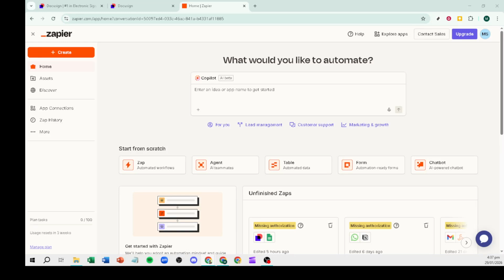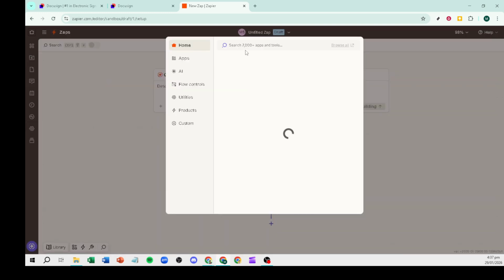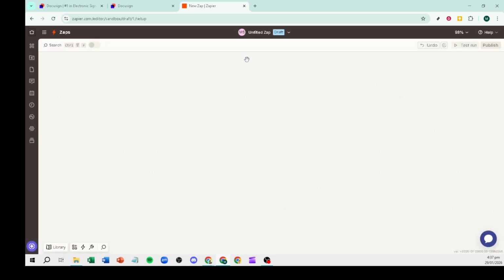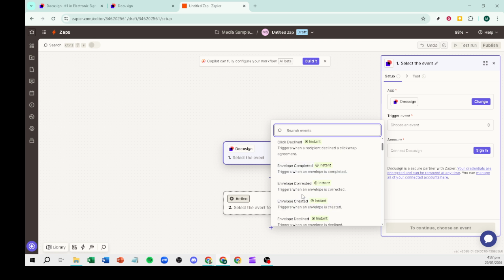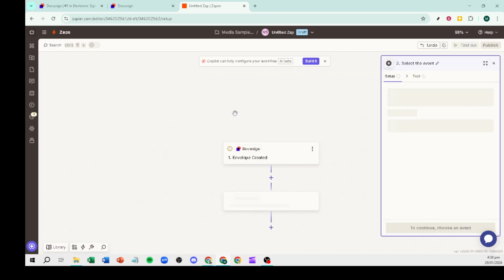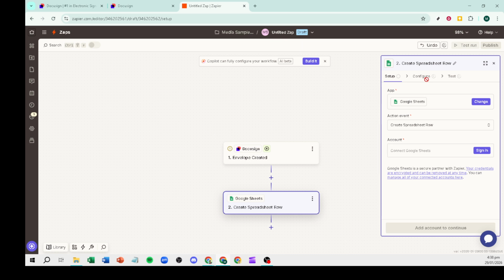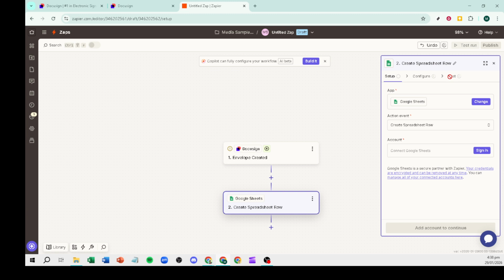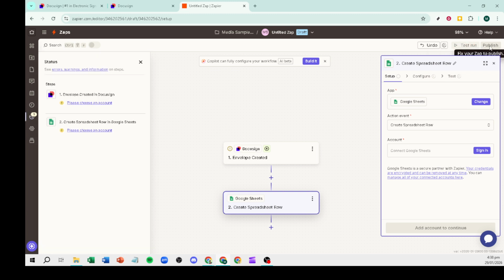How to Easily Track Docusign Envelopes in a Spreadsheet using ZAPIER + GOOGLE SHEET[Full Guide 2026]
In today's video we cover: track docusign envelopes in spreadsheet, zapier google sheets docusign integration tutorial 2026, automate envelope tracking zapier workflow step by step, send docusign data to google sheets automatically, docusign zapier automation guide, monitor envelope status spreadsheet workflow, create automation zapier docusign google sheets tutorial, docusign reporting and tracking workflow guide, business process automation docusign tutorial, docusign tips and tricks, docusign beginner guide, docusign full guide 2026, docusign workflow tutorial, docusign training video